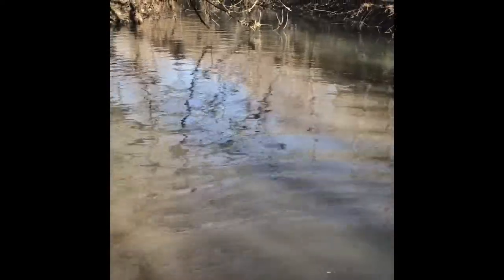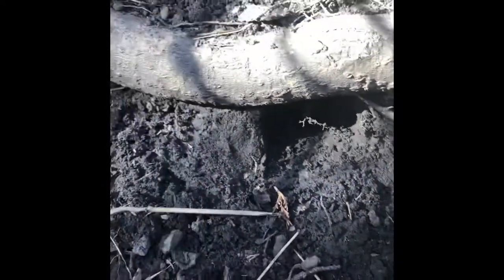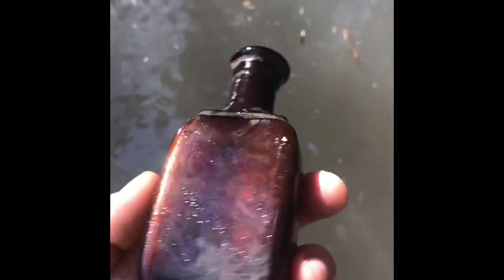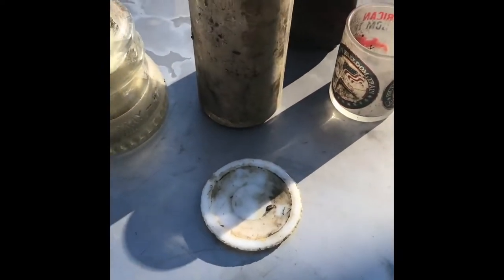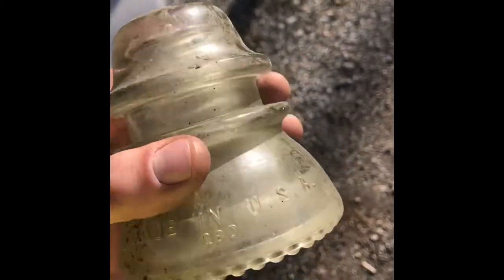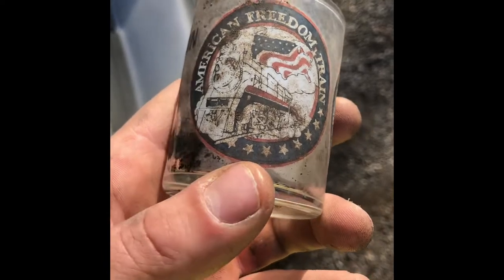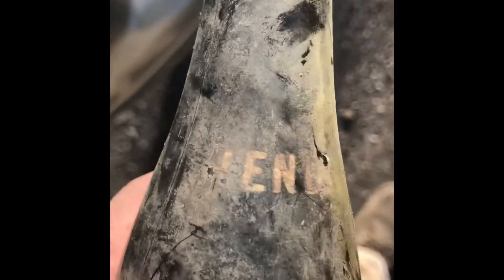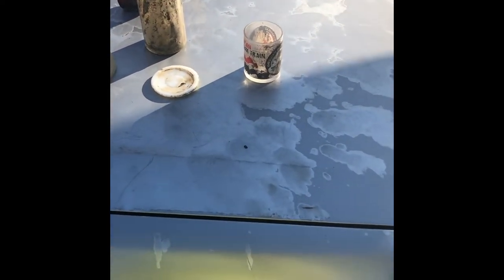Walking City Creek For Antique Bottles - Glass Insulators - Exploring Creeks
Join me today as I try my luck at walking a creek here in Douglas County. Today is kind of a test day to scout out the area and search for bottles in the creek and possible dump sites that people used in the early 1900’s.